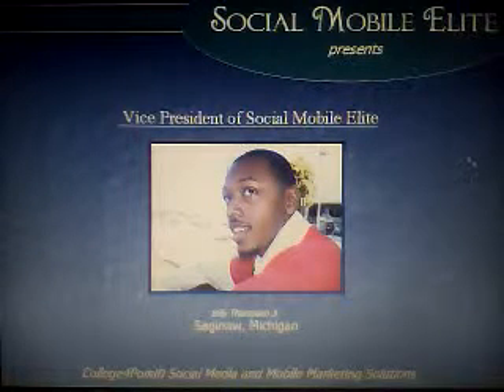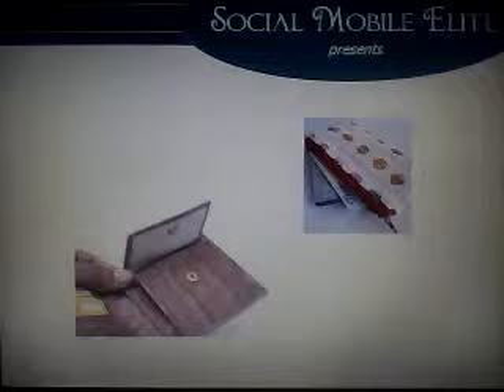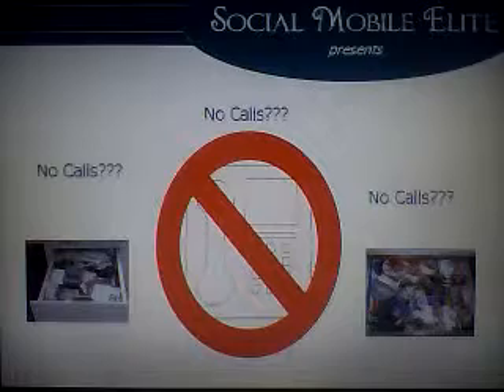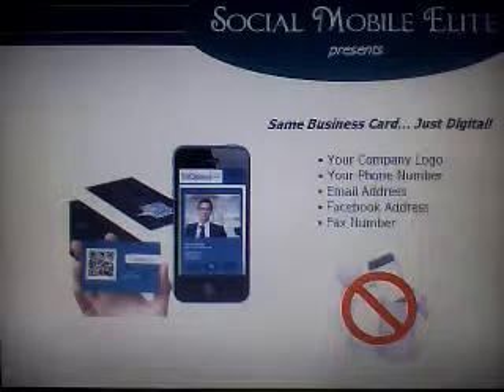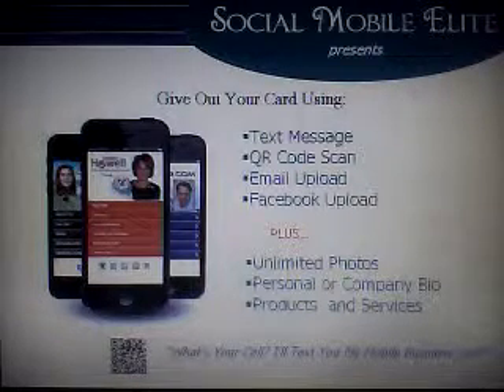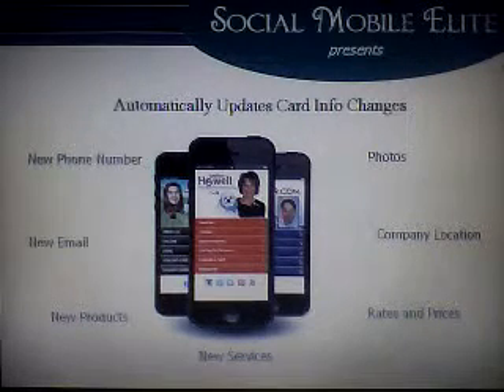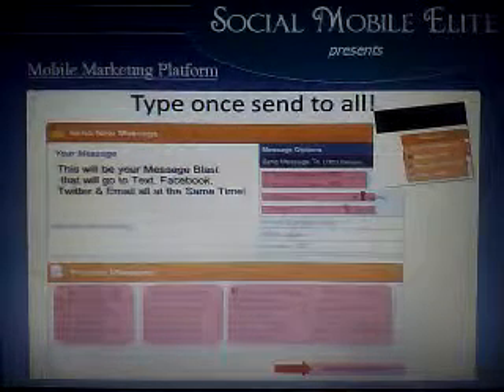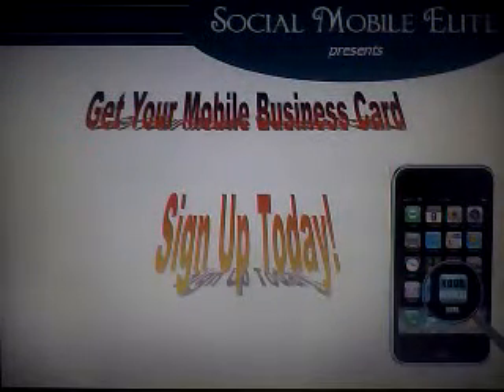Mobile Biz Card Video 1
Mobile Business Card Presentation. Get unlimited mobile business cards that never get lost or tossed in the trash! Social Mobile Elite